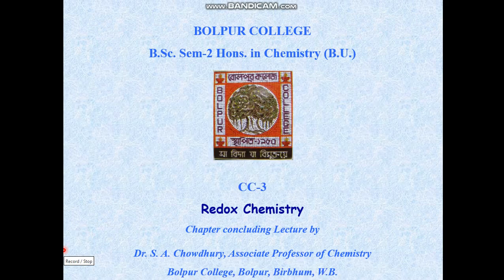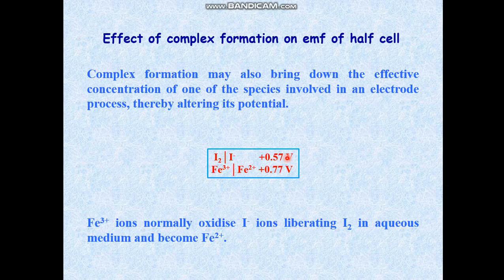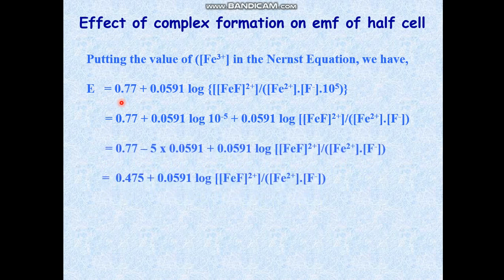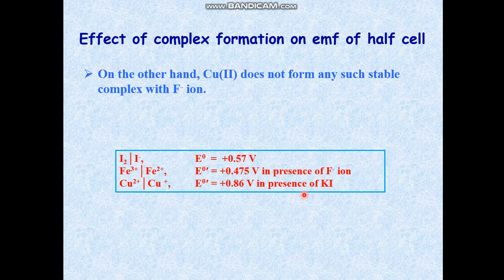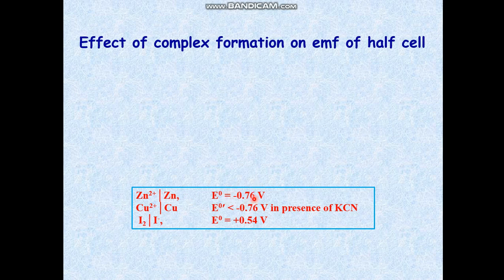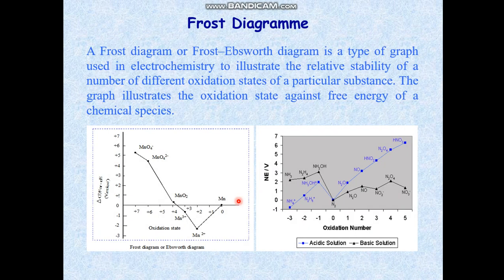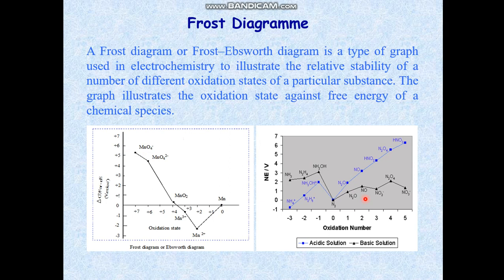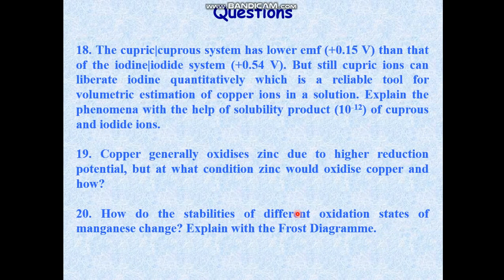Redox Chemistry, English Version: Lecture 13: Effect of Complex Formation on emf and Frost Diagramme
Effect of complex formation on emf, such as, iron with fluoride, masking of iron, replacement of zinc by copper due to complex formation of copper with cyanides. Iodmetric estimation of copper in an iron copper mixture, volumetric estimation of zinc ion in aqueous solution.

Frost Ebsworth Diagramme.

Click below for the Bengali version

Click below for the previous video in English

Click below for the previous video in Bengali

This is the last video on Redox Chemistry, English Version